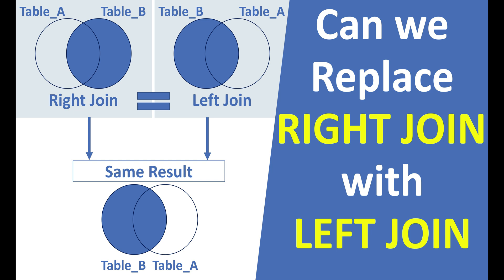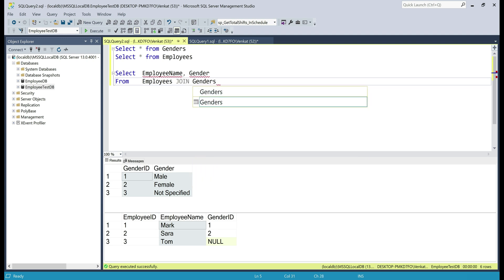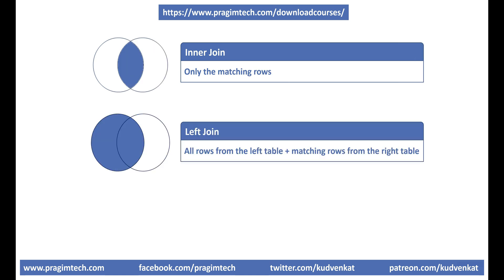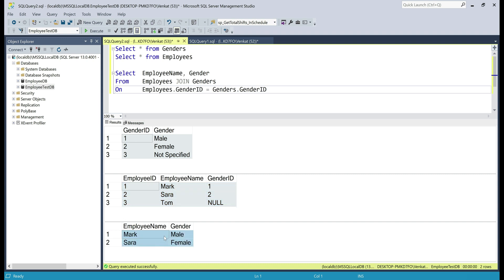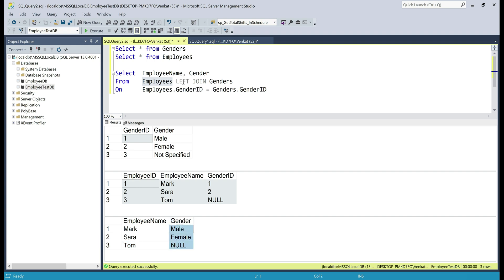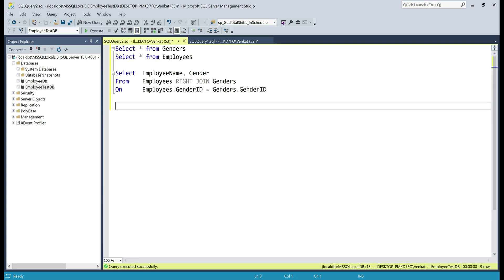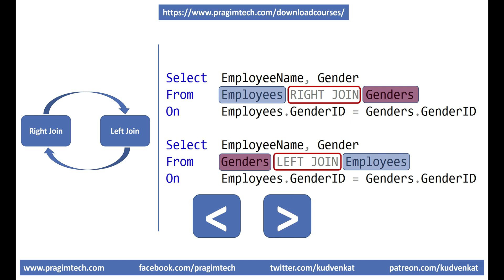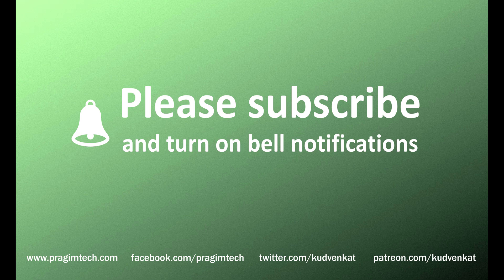Can we replace right join with left join